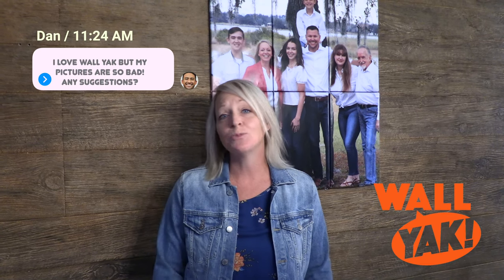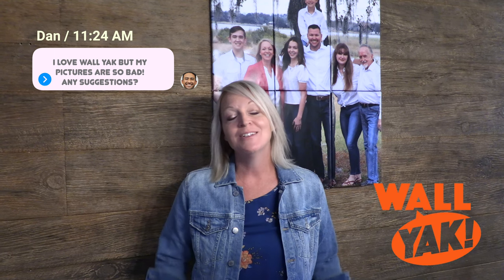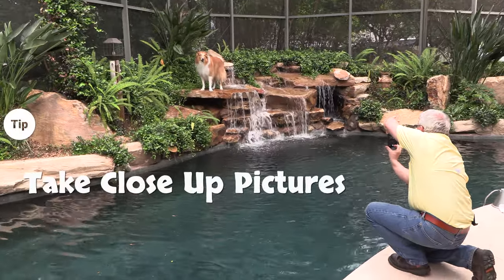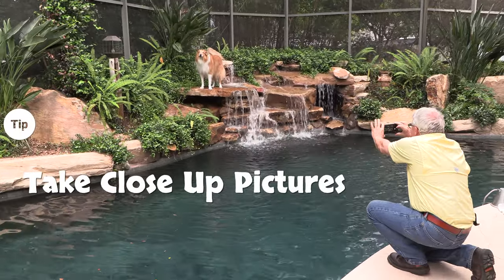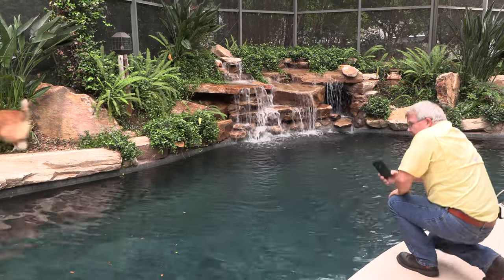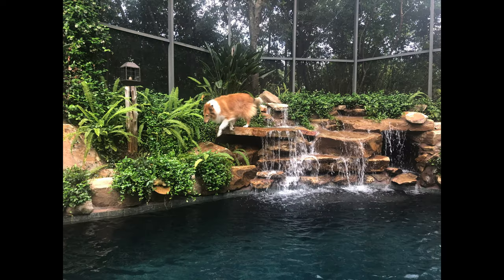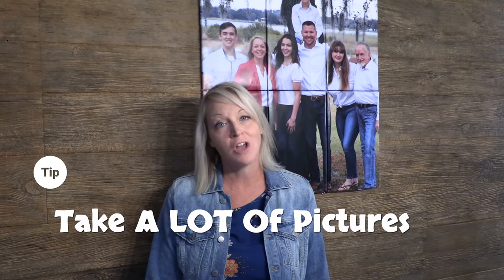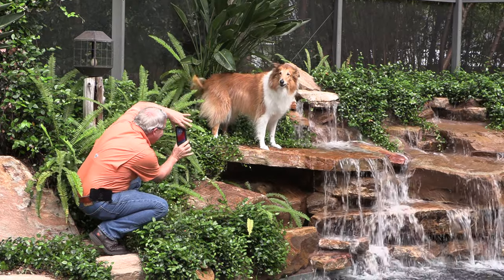Tips for Taking Pictures - dogs